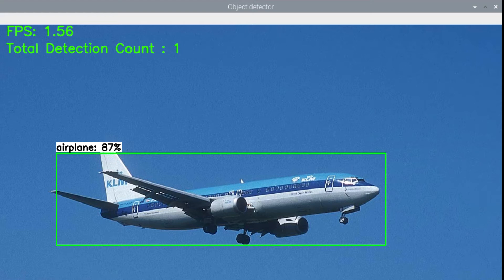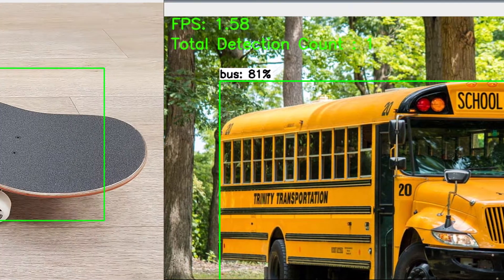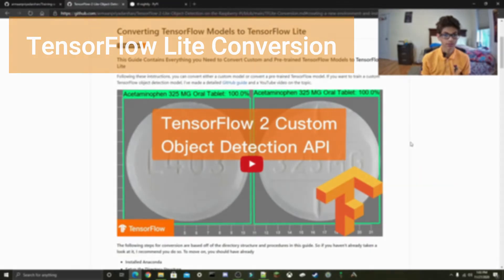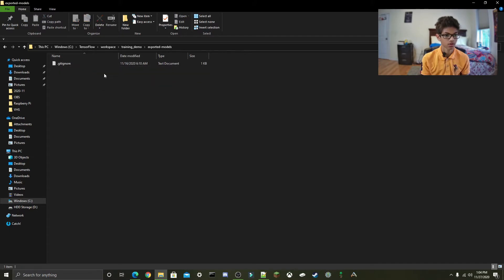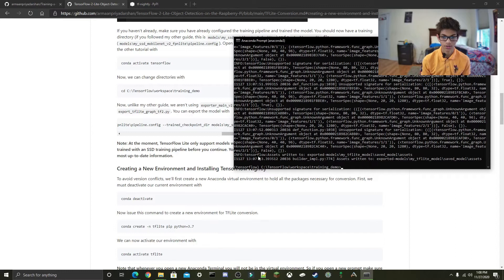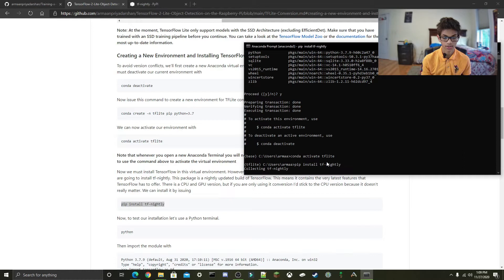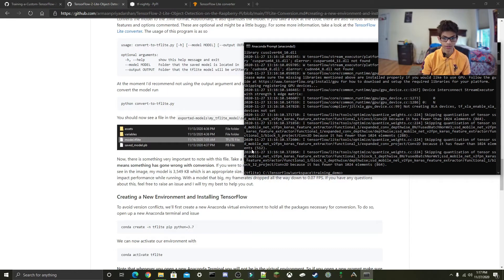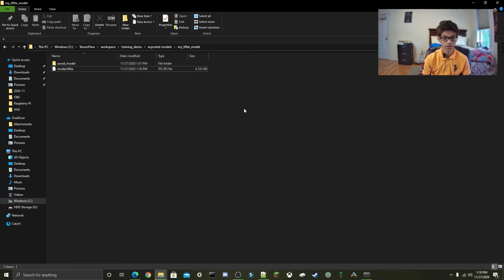Converting TensorFlow 2 Models to TensorFlow Lite and TFLite Object Detection on the Raspberry Pi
Timestamps
0:00 Intro
1:14 TensorFlow Lite Conversion
10:46 Object Detection on the Raspberry Pi
Happy Thanksgiving! It's been a while since I last posted, but by popular demand, here's a guide on TensorFlow Lite Conversion! My handle is Troy and Abed#6396. If you enjoyed the video, make sure to like. If you didn't, feedback would also be appreciated so I can improve the quality of my videos! :)

I DO NOT OWN OR TAKE CREDIT FOR THE OUTRO MUSIC IN THE VIDEO
Original Soundtrack (OST) from the anime Made In Abyss (2017)
Music composed by Kevin Penkin
Style: Original Soundtrack